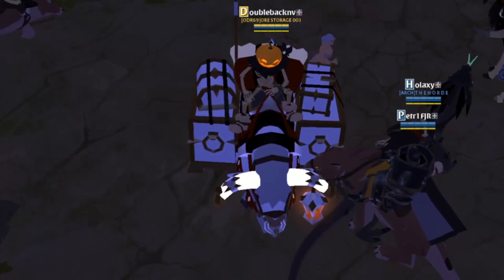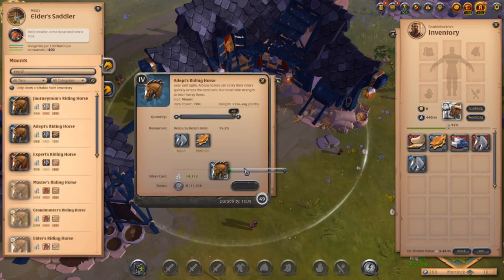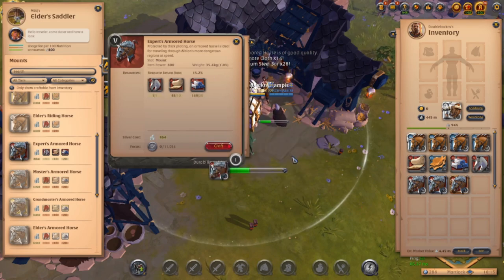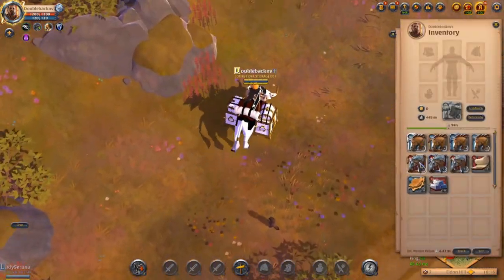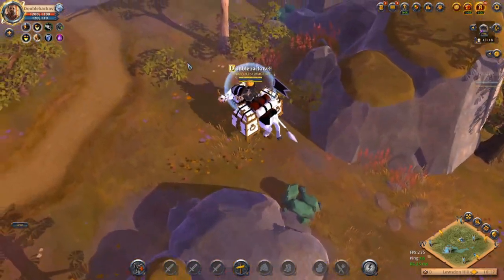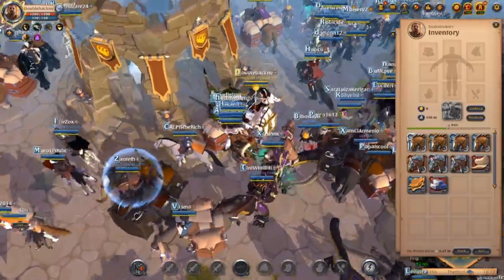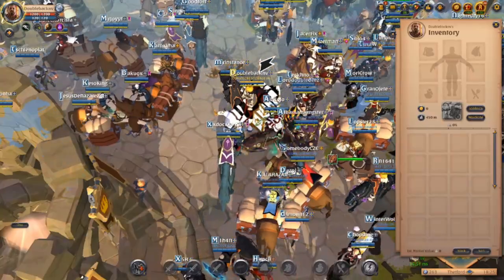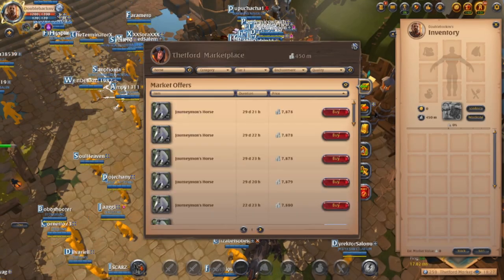2M+ Profit/Hour Saddling Animals | Albion Online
A way to easily profit off of personal islands growing animals and saddling them. If you'd like a video in the future talking about how to get the islands setup to make this work then let me know.

Make sure to come to the stream to get your chance to win that Masterpiece Mammoth for Christmas.

Title: 2m+ Profit/Hour Saddling Animals | Albion Online